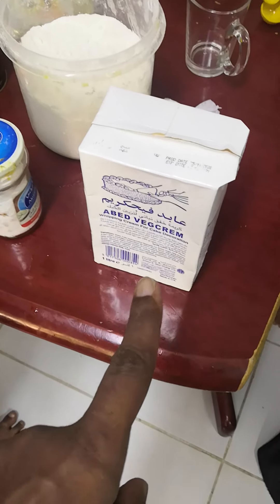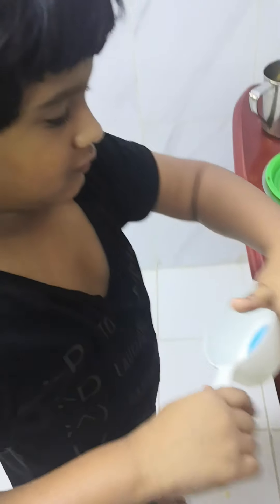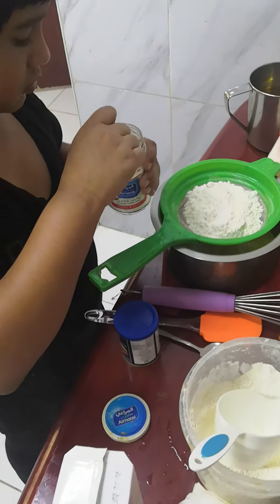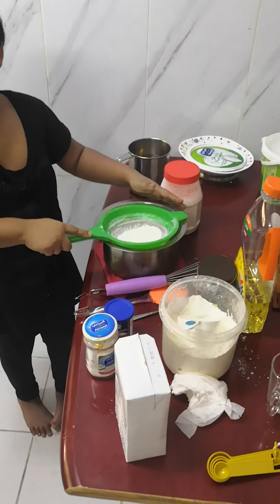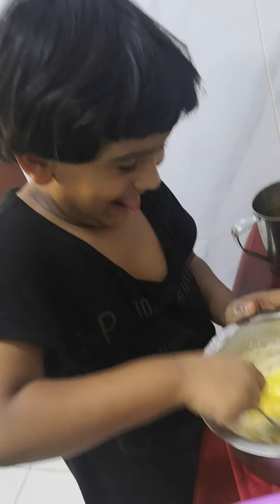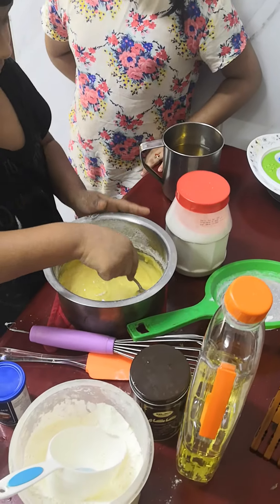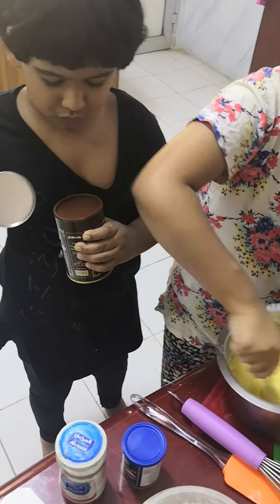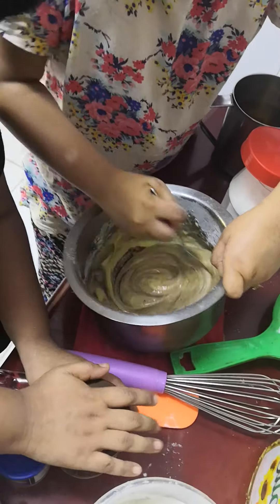വീട്ടില്‍ വിരുന്ന് വന്ന 6 വയസ്സുകാരന്റെ അടുക്കളയിലെ കുസൃതി. 😂😂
ഇവന്‍ പുലിയാണ്.